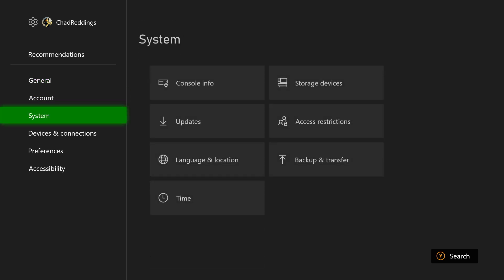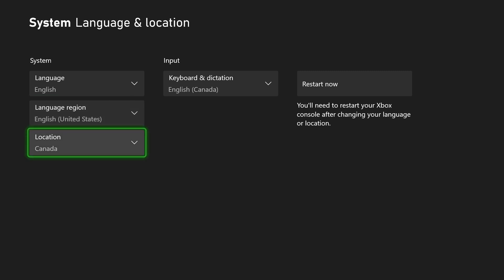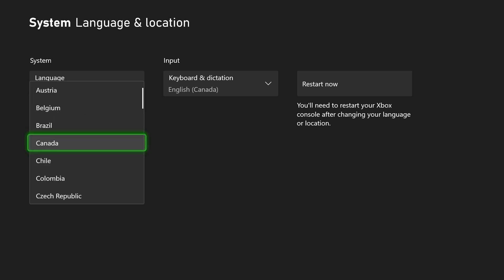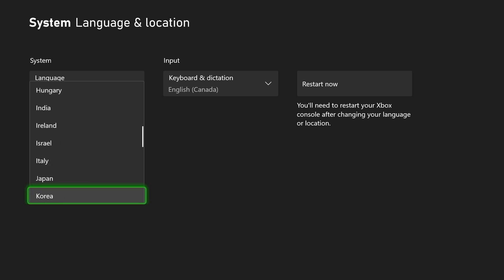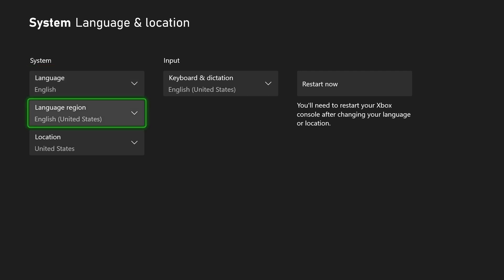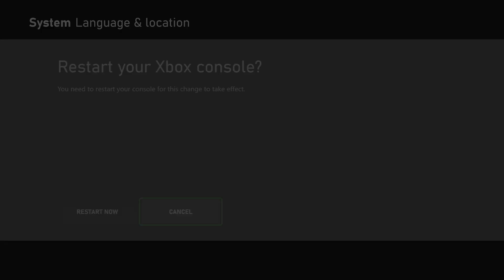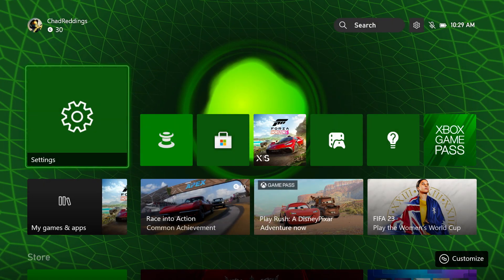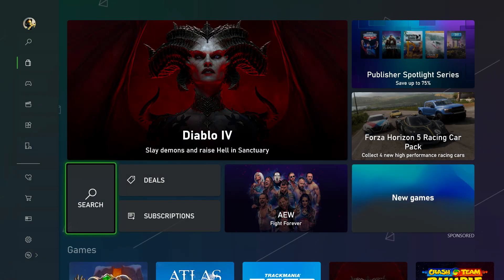How to CHANGE LOCATION REGION On XBOX SERIES X/S (For Beginners!)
Do you want to know how to change your location region on the Xbox Series X/S? In this video, I show you how to change your location region on the Xbox Series X. To do this, go to Xbox settings, to system, and select the language and location option. From there, you can change your region.

Video title: How to CHANGE LOCATION REGION On XBOX SERIES X/S (For Beginners!)